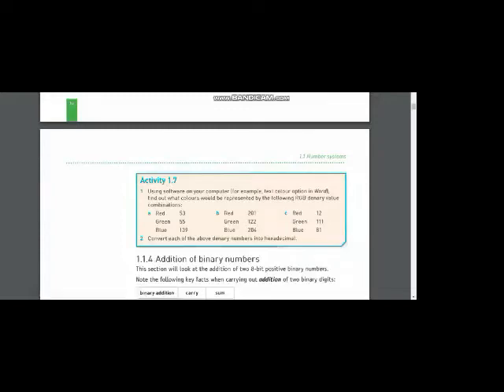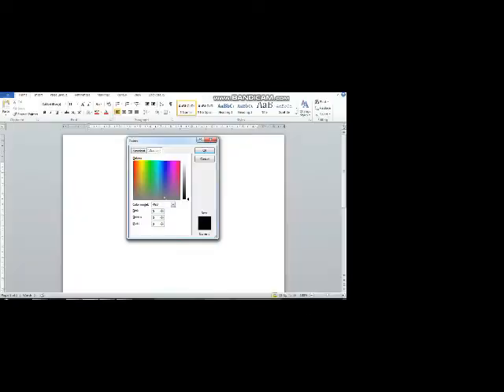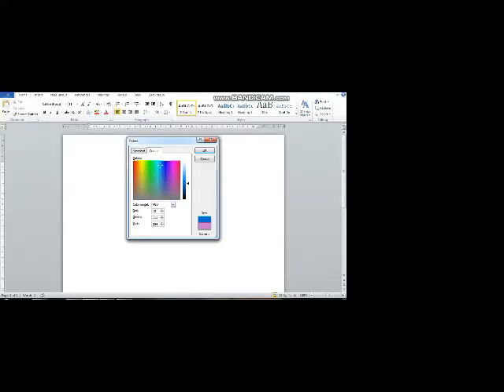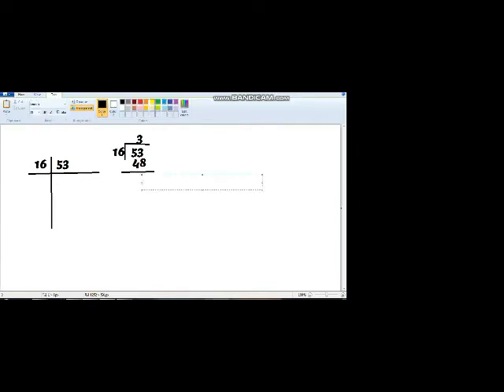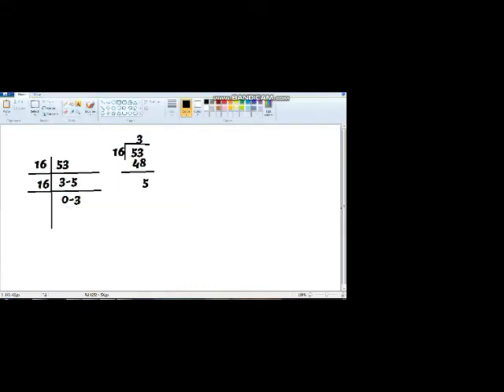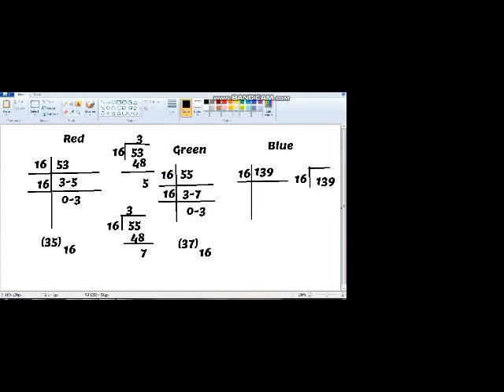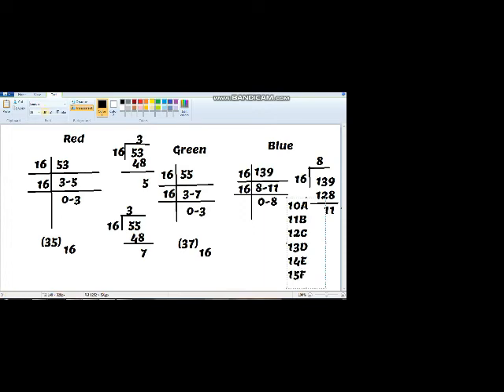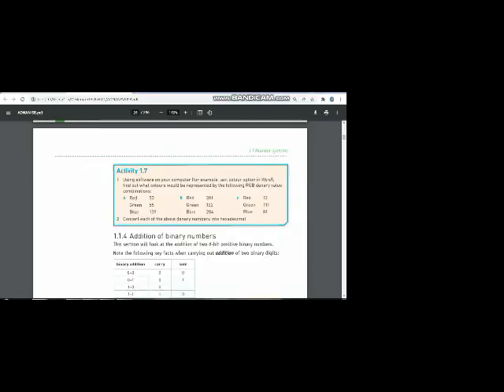Computer Science 2210/0478 - Chapter 1 - Computer Systems -Activity 1.7: Colour Codes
#Cambridge # IGCSE Computer Science 2210 Computer Science 0478 Second Edition by David Watson and Hellen Williams Chapter 1 Computer Systems # Binary to Hexadecimal Conversion Activity 1.7